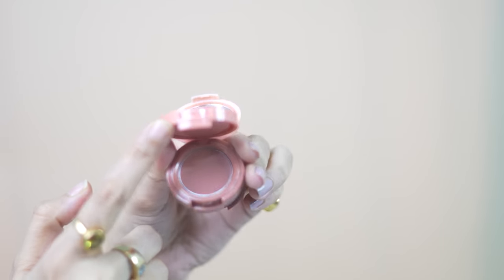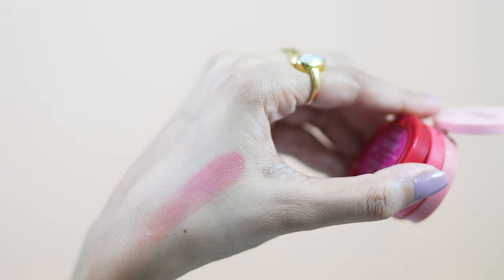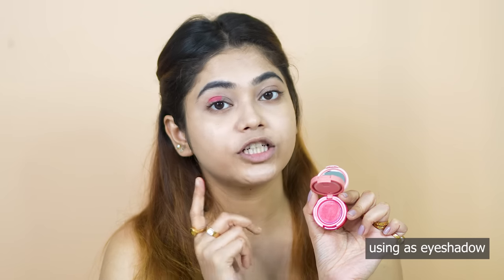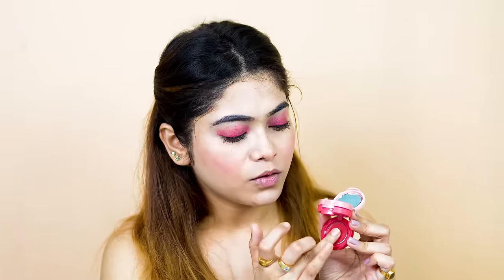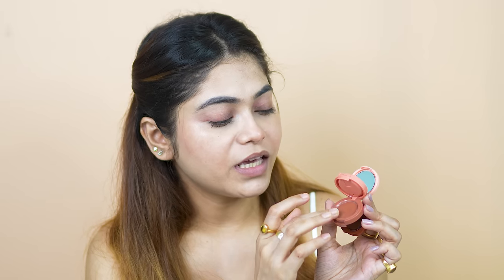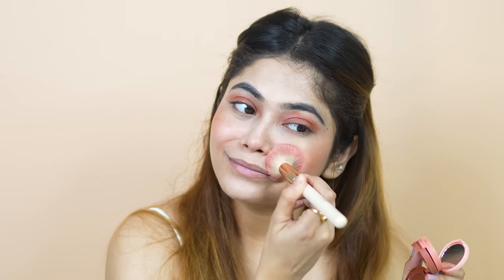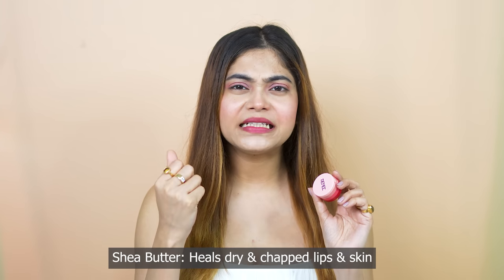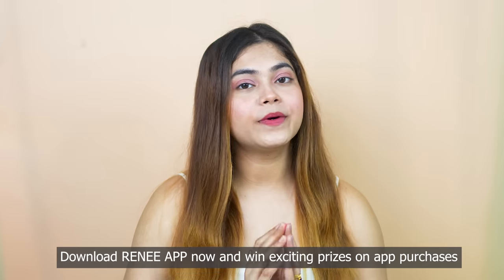Renee Glam Stack Lip & Cheek Tint: Your New Makeup Must-Have! 🫶🏻😍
RENÉE Glam Stack; a 3-in-1 stackable tint to add a pop of colour to eyes, cheeks and lips.

✅3 shades of lip & cheek tint in one
✅Rich color with creamy texture
✅Blends easily & gives seamless finish

Download RENEE App for exclusive rewards with every purchase!

✔️ Know Me:
Hi! I am SUDESHNA. Thank you for dropping by.
I make videos about Beauty, Makeup, Product Reviews, Fashion, Lifestyle, and Fitness.

FAQ (Frequently Asked Questions) about Sudeshna Biswas:

1. What's my age : 26

2. What's my height : 5'6"

3. What's the camera I film with : Sony Alpha A7RM2 42.4MP Digital SLR Camera
* Lens: Sony SEL35F14Z Distagon T FE 35mm f/1.4 ZA
* Mic: Rode VideoMic Directional Video Condenser Microphone with Mount

4. Editing software : Adobe premiere Pro version 2020

5. My education : MSC in Mathematics

6. My current haircut : U

LOVE
XOXO
SUDESHNA